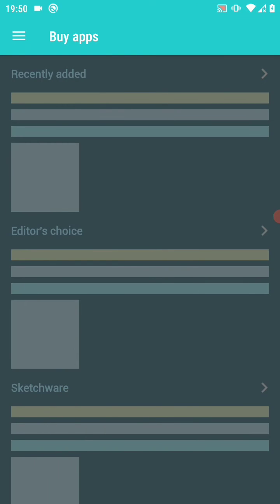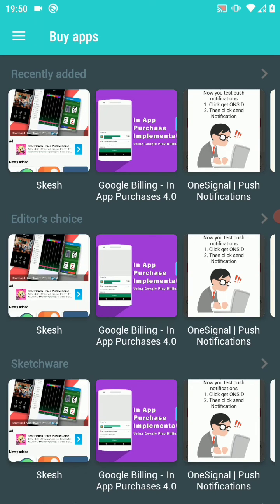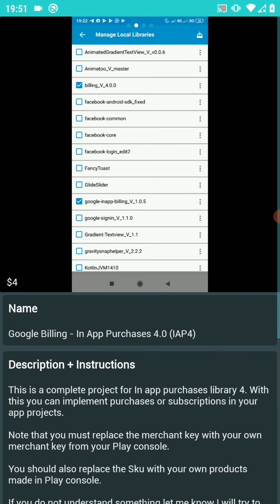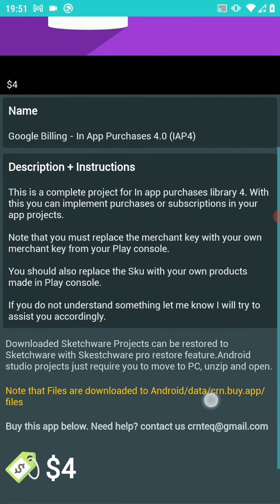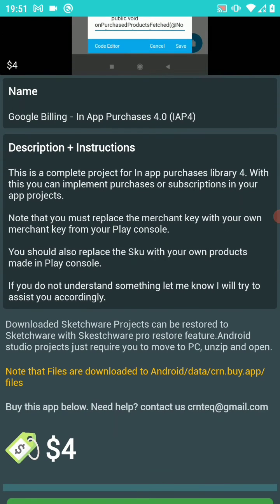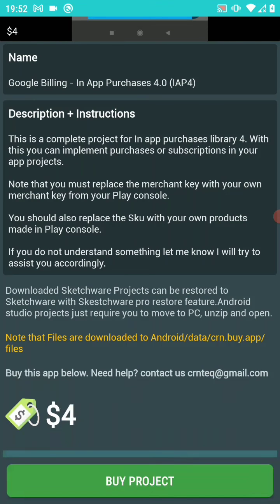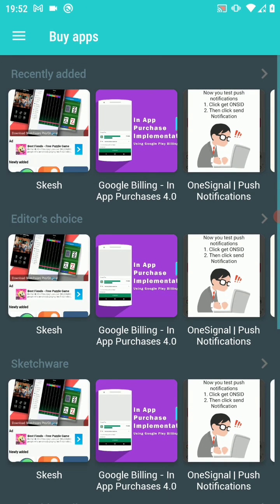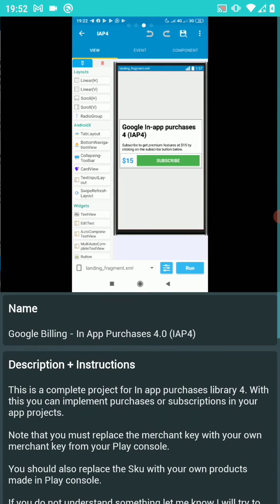In App Purchases | Latest Google Billing V4 in Sketchware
Thinking about Buying and Selling in your apps? Implement the Google Billing Library in your apps and Sell Products and subscriptions.

The Project contains the Full implementation of InApp Purchases using Billing Library version 4.0

You can purchase the product from Buy apps.